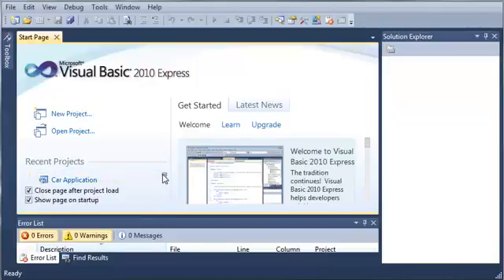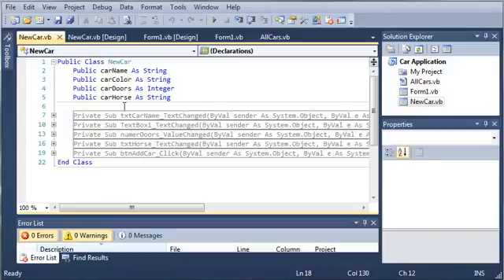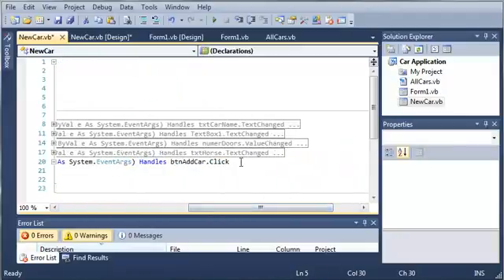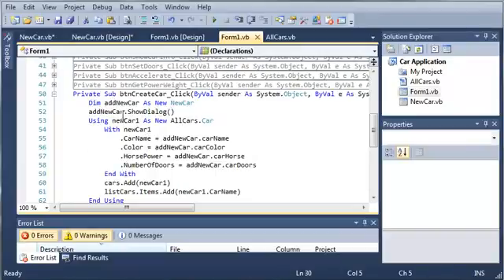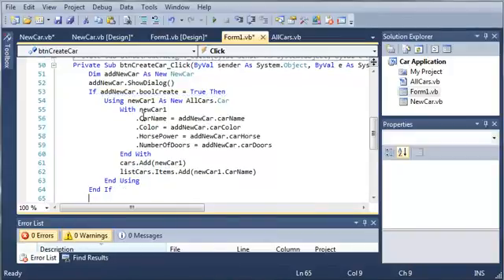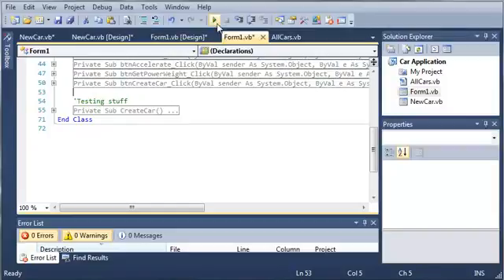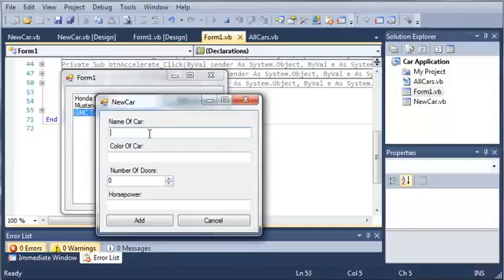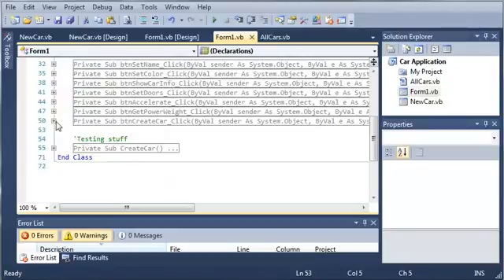Visual Basic Tutorial 119 Car Part 14 Cancelling AddCar ‏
Visual Basic Tutorial:  Cancelling AddCar ‏